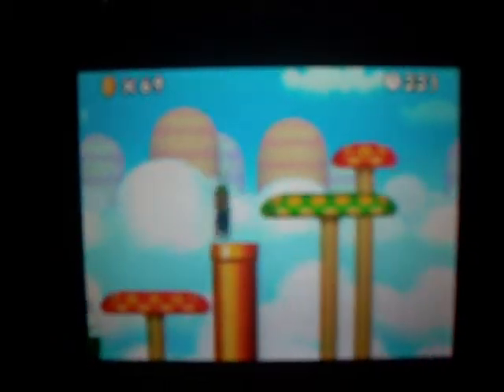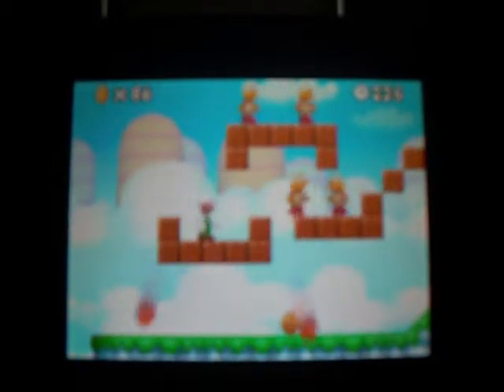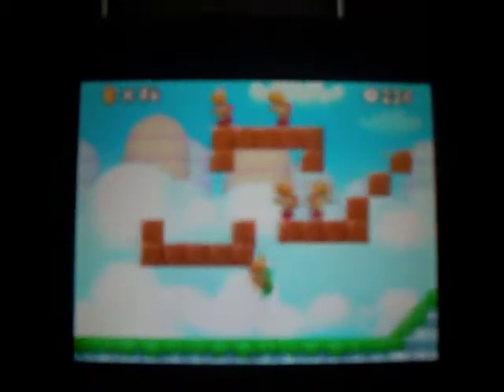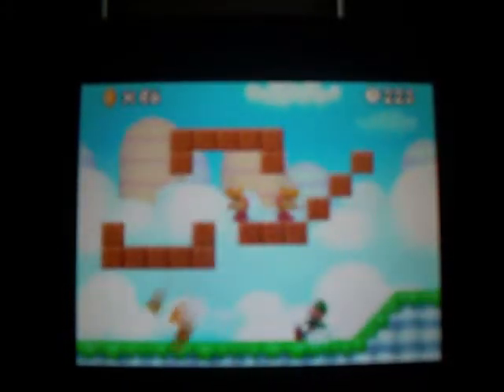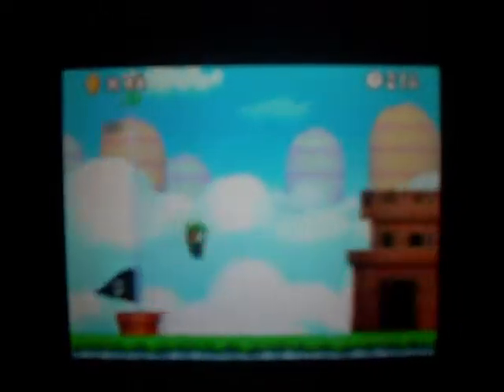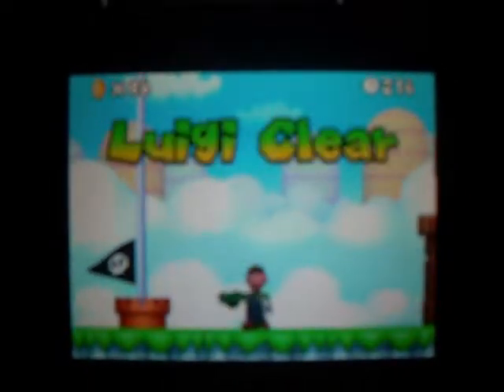New Super Mario Brothers DS Walkthrough Part 42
Obviously, you can tell a quality difference. Part 42 of my New Super Mario Brothers DS Walkthrough. In this part I do 7-6 normal exit, getting the 1st Star Coin. Also I do 7-6 secret exit, die some more trying to get that 2nd Star Coin in 7-5. Remember to comment, rate, and subscibe. Bye!